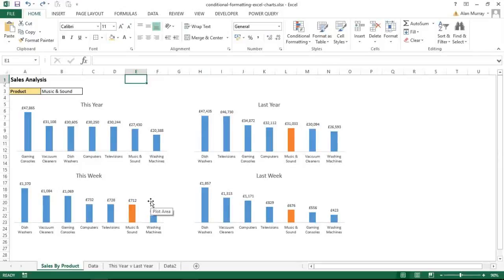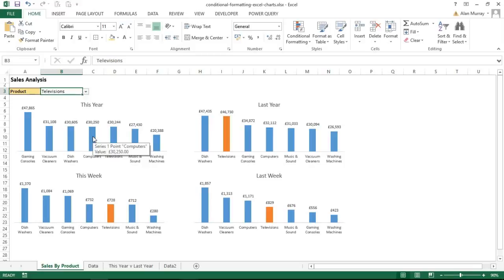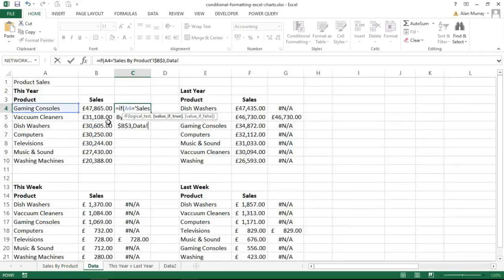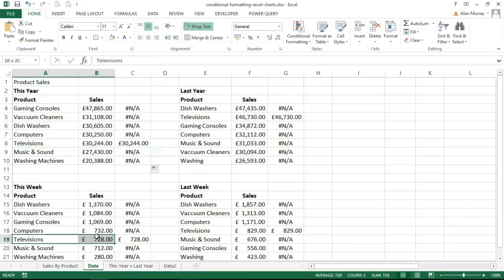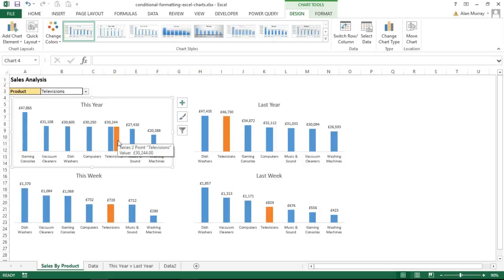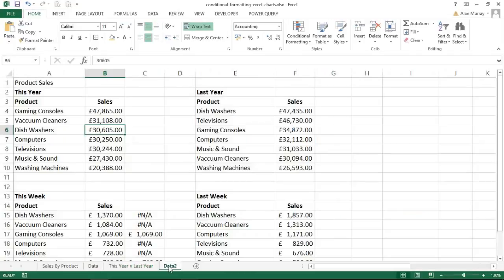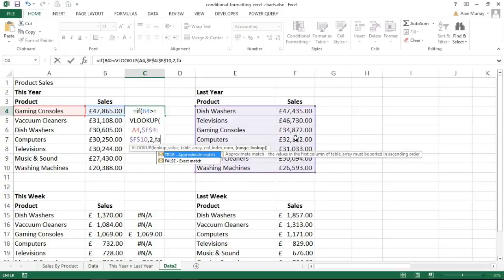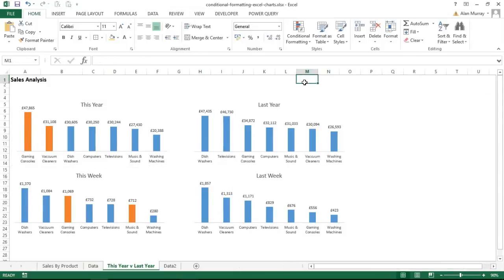Excel Conditional Formatting with Charts - Two Examples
Apply Conditional Formatting to your Excel charts to visualise the metrics that you need to see.

Master all the essential Excel skills such as PivotTables, VLOOKUP, If functions, Conditional Formatting

Excel does not have a Conditional Formatting feature that can be applied to charts. However, there is a simple way that we can do this.

You first need to write a logical formula to identify and show the values you want and hide the ones you don't. The IF function is perfect for this.

We then create our chart from this data and overlap the data series giving the appearance of Excel Conditional Formatting with charts.

You can apply any criteria that you want. Great for visualising actuals against target values, or the max and min values of a chart.